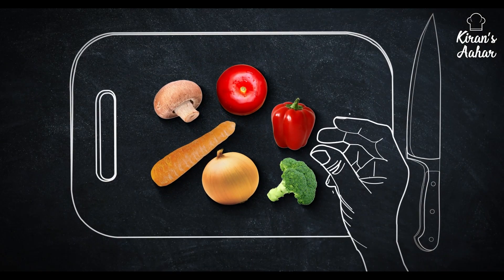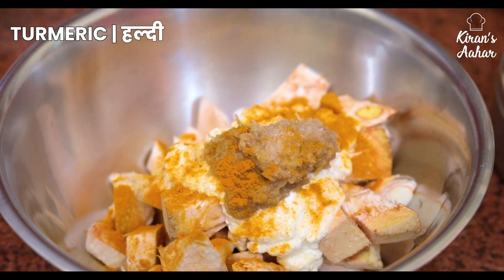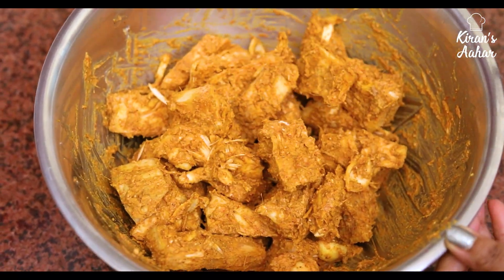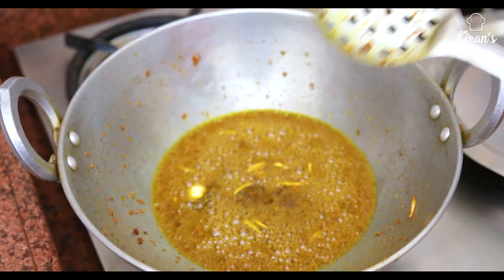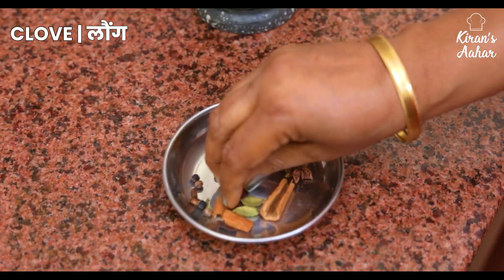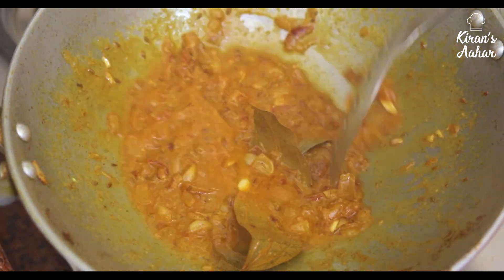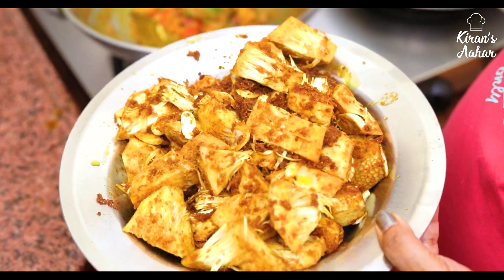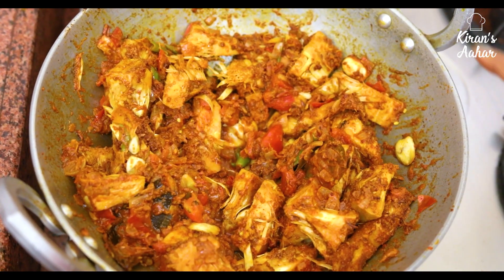Kathal Ki Sabzi Recipe| How to Make Delicious Jackfruit Curry | Indian Village Style Cooking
Today, I'm sharing a classic recipe from rural India - Kathal Ki Sabzi! This flavorful and aromatic jackfruit curry is a staple in many Indian households, especially during the summer months when jackfruit is in season. In this video, I'll show you how to prepare Kathal Ki Sabzi from scratch, using fresh jackfruit and a blend of spices. Follow along as I share my family's traditional recipe, passed down through generations. Let's cook together and savor the flavors of India!